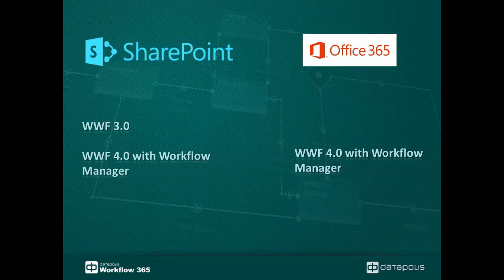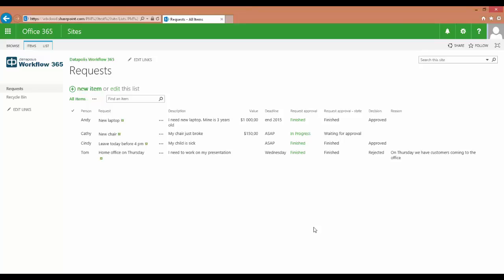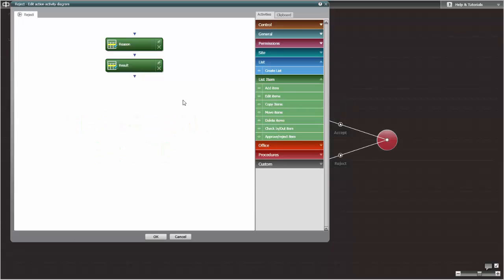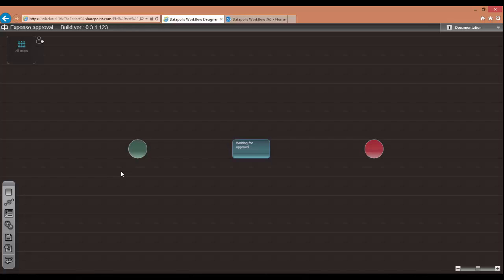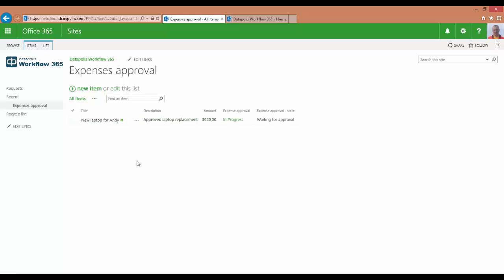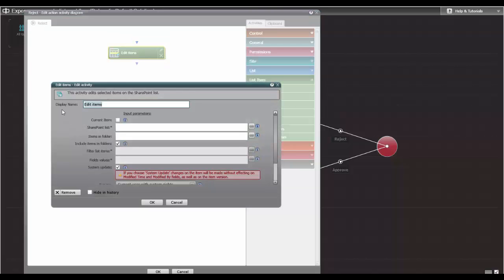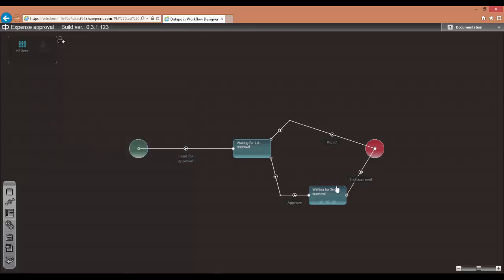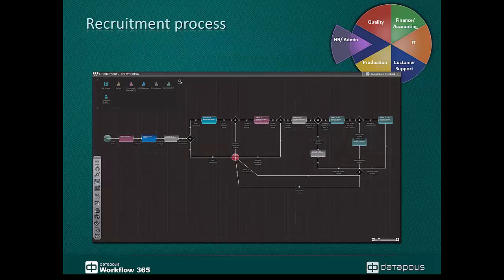Datapolis Workflow 365. Easy yet powerful workflows in Office365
Datapolis Workflow 365 is a new graphical tool for creating and deploying Workflows in SharePoint Online. Based on native office 365 workflows it allows IT pros and business users build sophisticated business processes. Graphical designer, form designer, intuitive user interface, state machine architecture, graphical workflow history make Datapolis Workflow 365 an ultimate workflow tool dedicated for Office 365 environment.

This session was presented at Collab 365 Solutions Day, December 3, 2015.